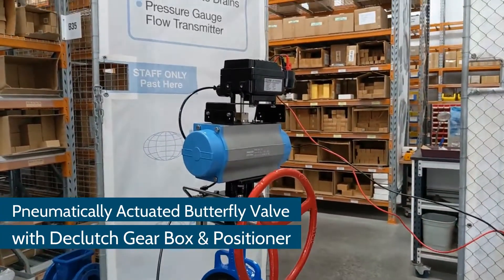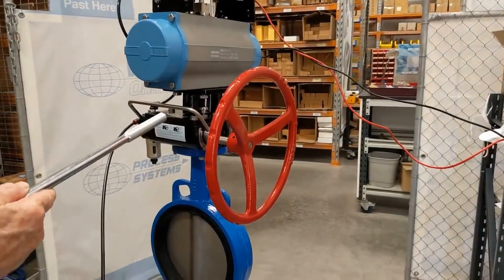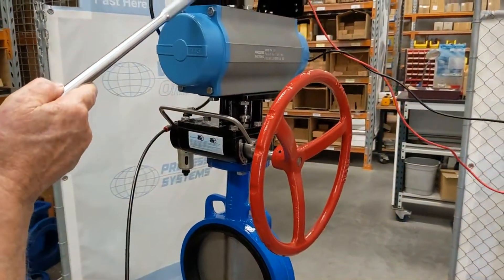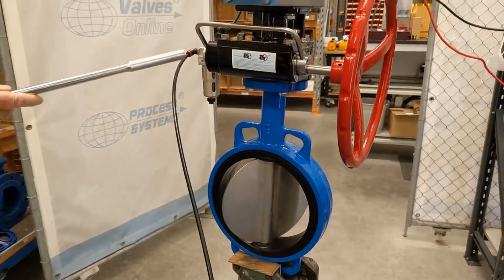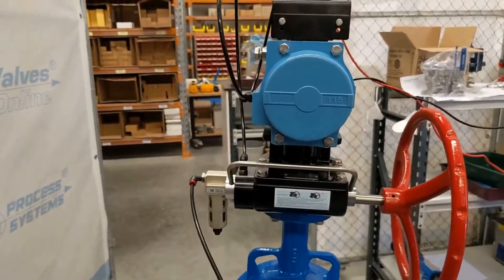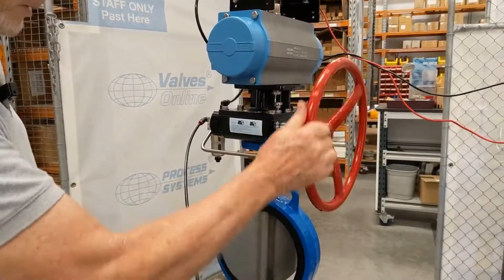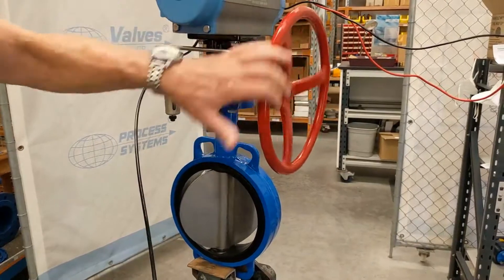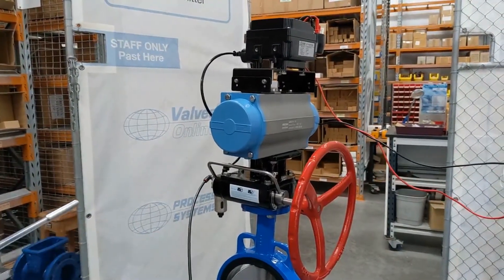Declutch Butterfly Valve with Positioner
How a declutch gearbox works with a double acting pneumatic actuator and a 4-20mA positioner. This is set up on a butterfly valve but could just as easily be set up on a ball valve.